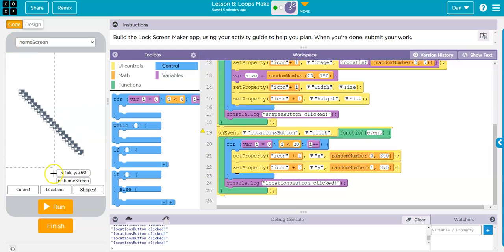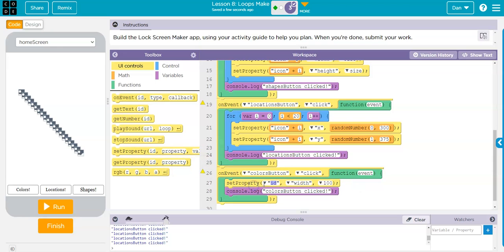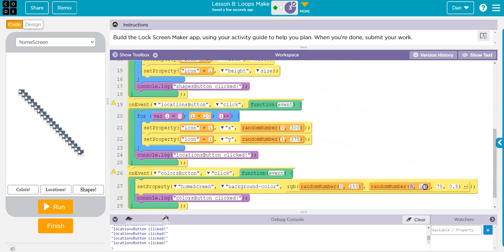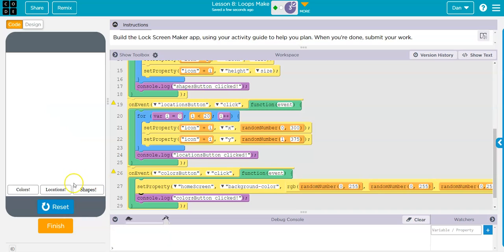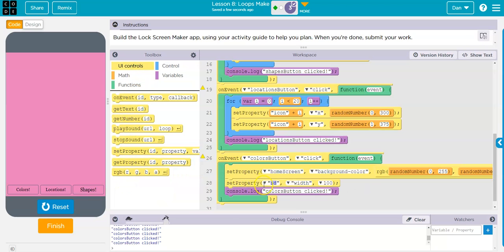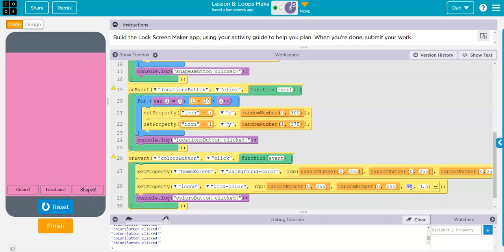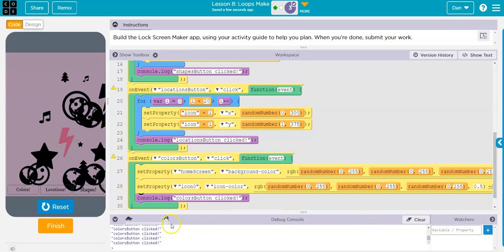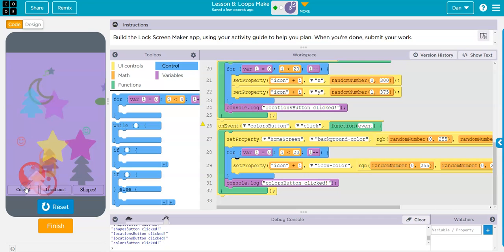Walk Through 3 - Colors! Button